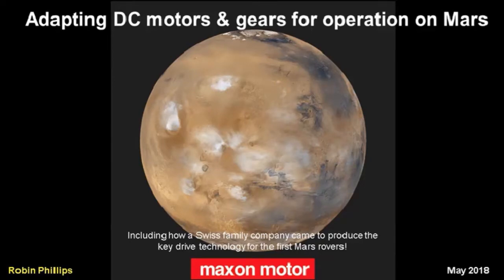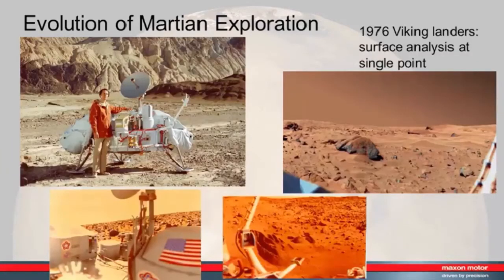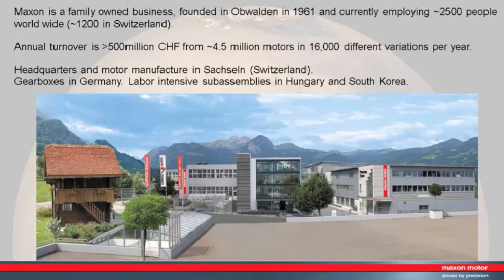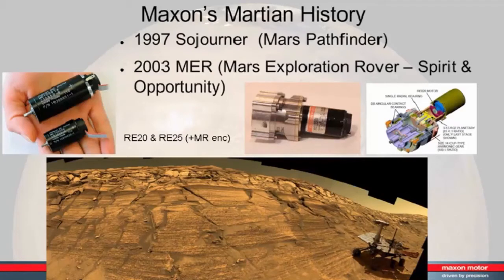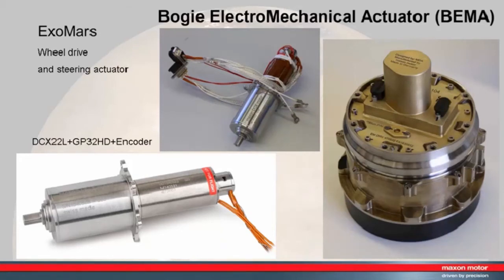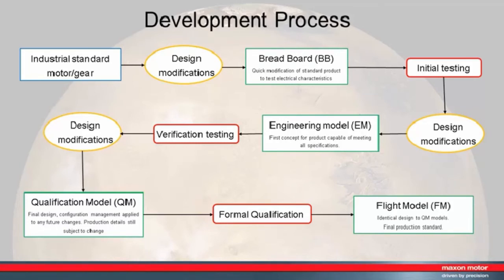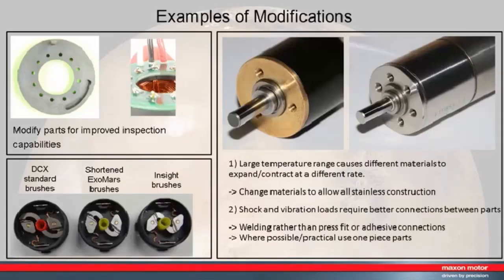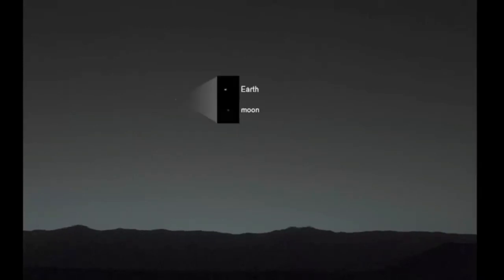How to use DC motors on Mars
More than half the motors that have ever been landed on Mars have been designed and manufactured by the Swiss company maxon. Starting with the Sojourner rover in 1997 and continuing through to ESA's ExoMars and JPL's Mars2020 rovers (planned for launch in 2020),  every Martian rover has contained modified version of maxon's industrial products.

We will present the process for selecting appropriate motors, gearboxes and encoders, deciding on necessary design modifications and then performing all the necessary testing to qualify such designs for use on Mars. This encompasses vibration, shock, temperature cycling, radiation hardness and life time testing, amongst numerous other tests. Once the design is qualified the flight model production is an exhaustive process where seemingly every conceivable dimension or parameter on every part and every assembly process is measured and documented. Finally the completed actuators go through a detailed Acceptance Testing Procedure (ATP) to give both maxon and the space agency customers confidence that the actuators will work as intended on Mars.

Evidence from the 14 years of operation that Opportunity has clocked up in the process of driving more than a marathon's worth of distance on Mars suggests this is a reliable method for modifying COTS products for use on another planet.